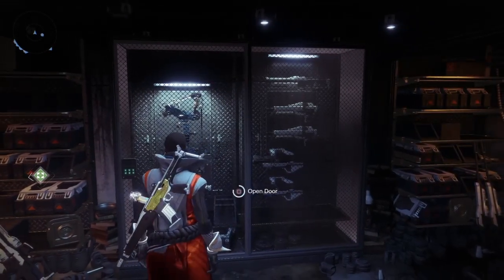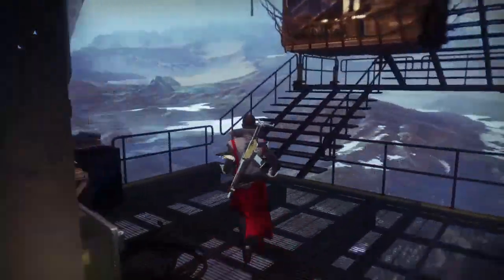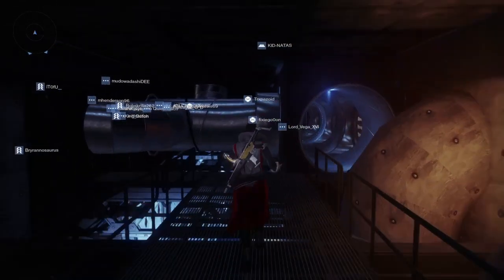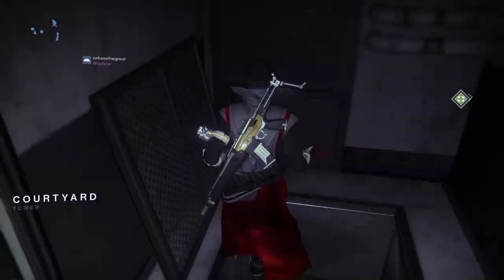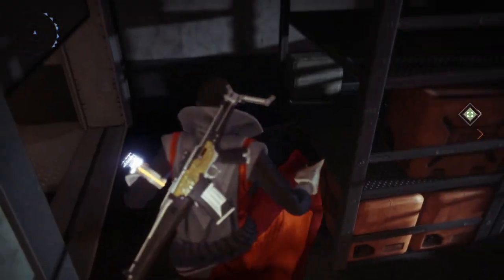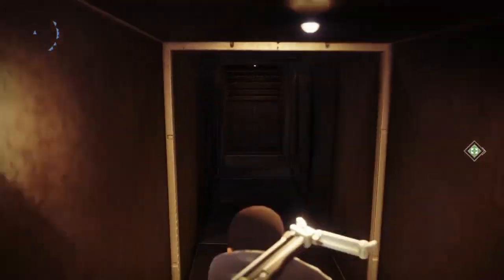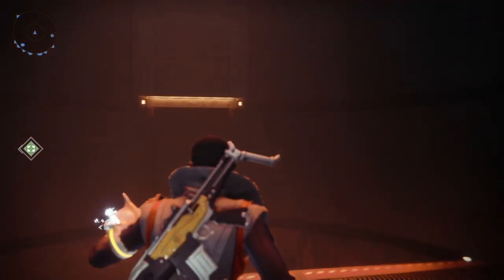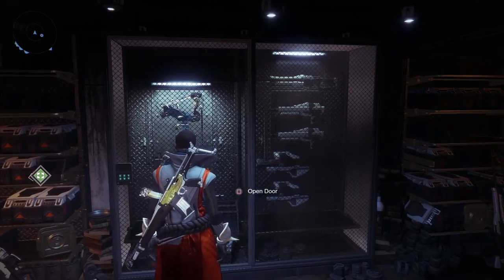Destiny 2 Shadowkeep: HOW TO GET Into BANSHEE 44 Workshop! LEVIATHAN'S BREATH! (Walkthrough Guide!)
Destiny 2: Shadowkeep How To Get Into Banshee 44 Workshop and start the levithans Bow Quest.(Season of Undying)